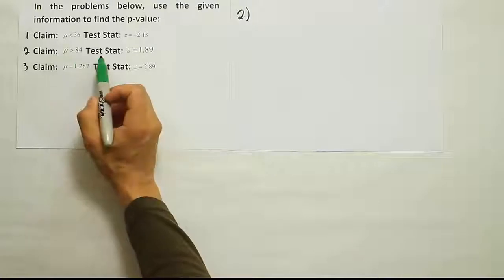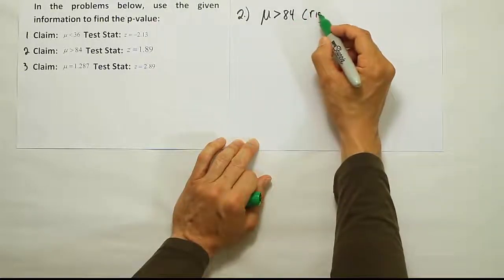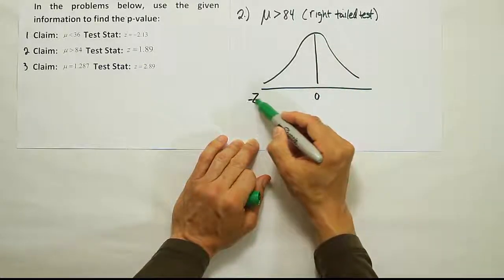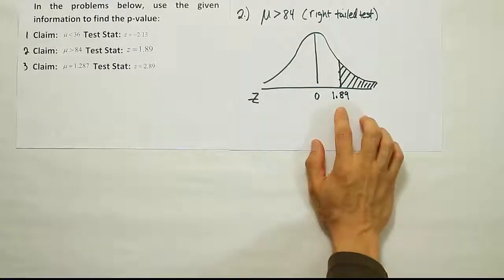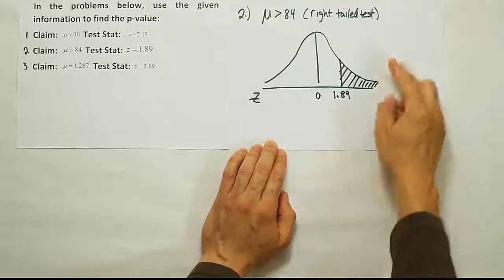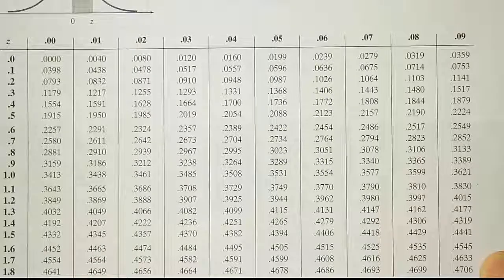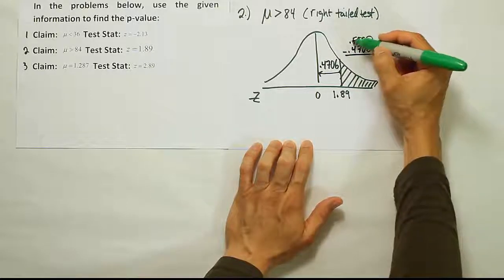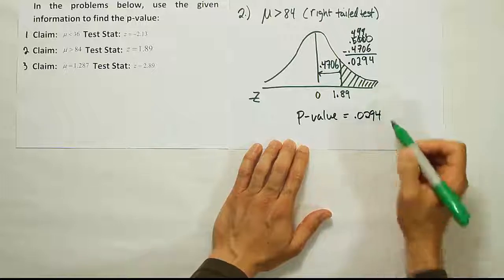Finding a P-value given a test statistic and a claim, part 2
In this video, we demonstrate how to find a p-value when given a test statistic and a hypothesis. There are three distinct cases: left-tailed case, right-tailed case, and the two-tailed case.